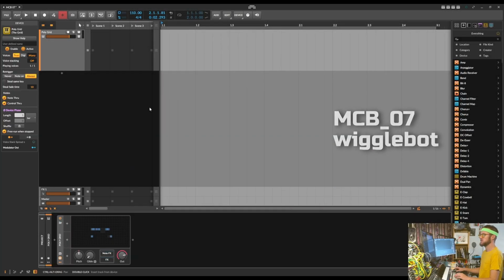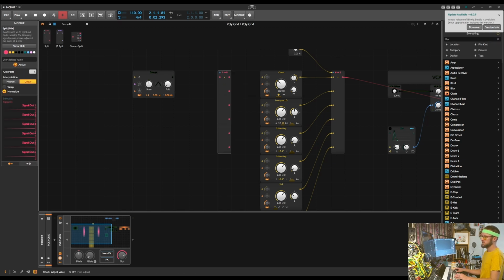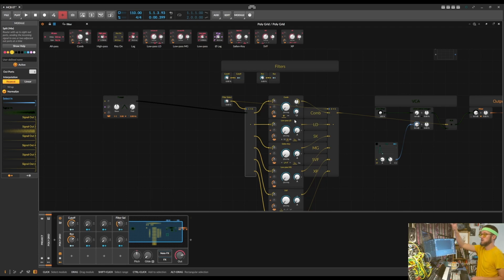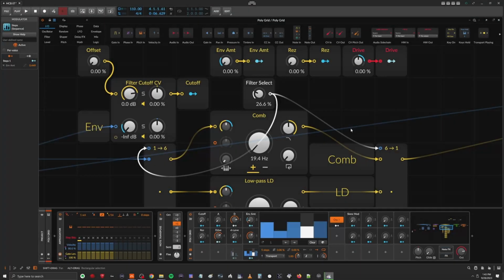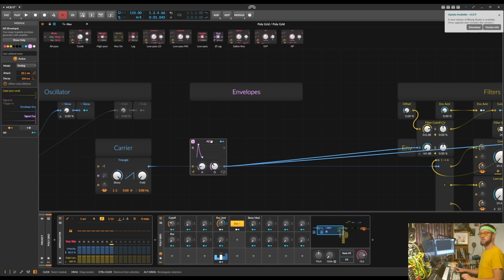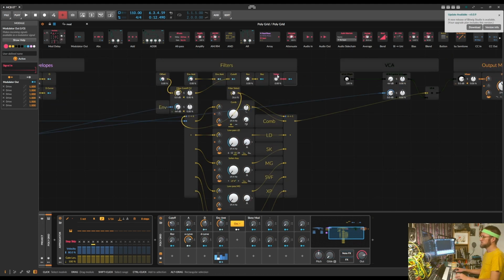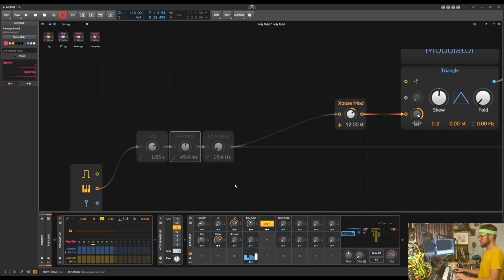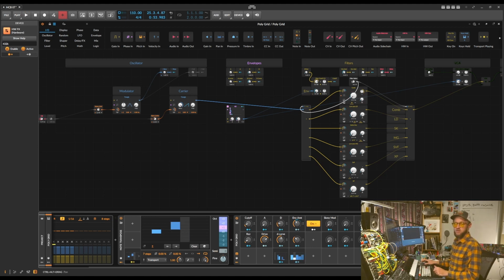Modular Cookbook EP07: Wigglebot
Modular Cookbook is back! This time, it's digital.

This is a multi-part series. In this episode, we start with a blank Bitwig Studio Poly Grid and create a bass synthesizer. In subsequent episodes we will add features, learn the Grid in some depth, discover best practices, encourage happy accidents, and create an instrument that can grow with us!